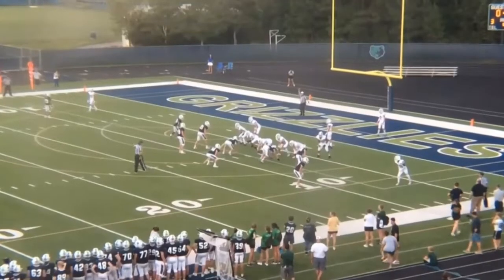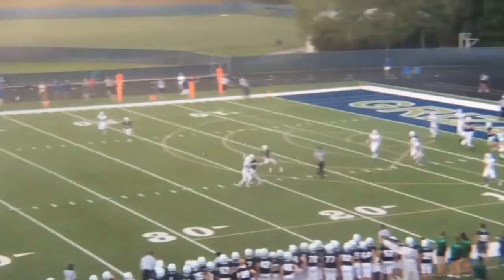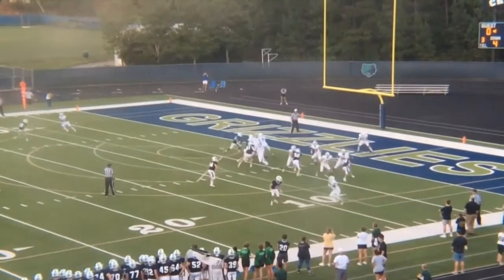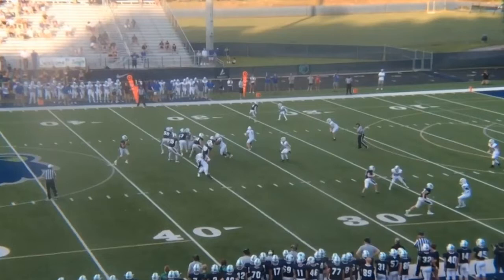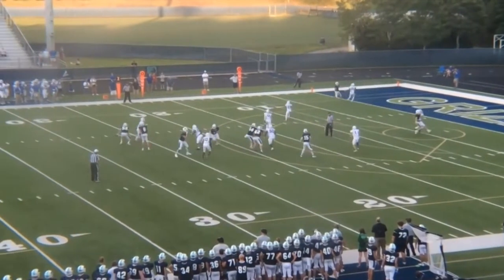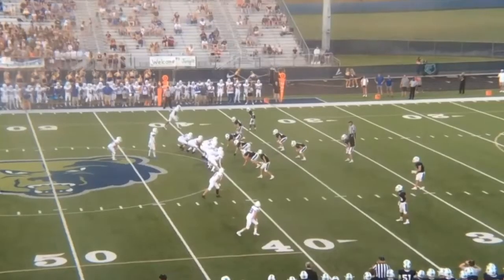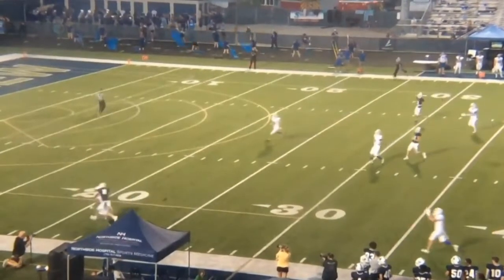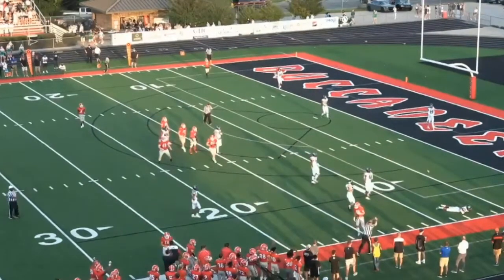2021 Week 1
Officiating review of week 1 and pre-season games from around the state of Georgia.